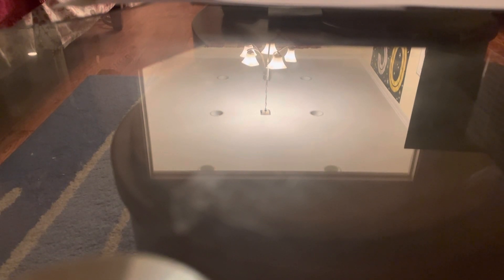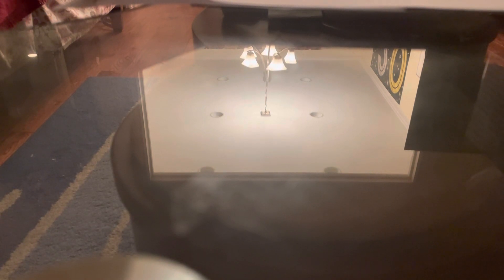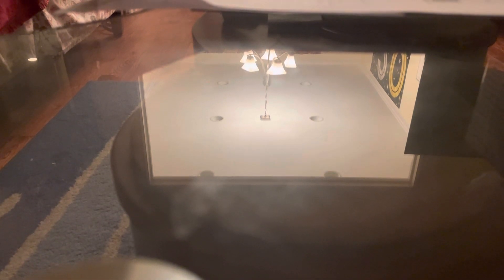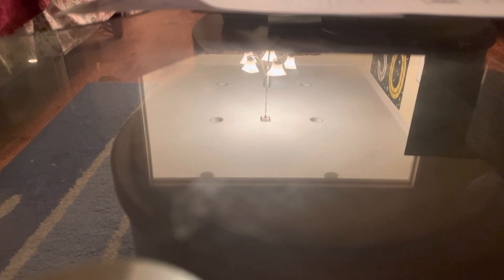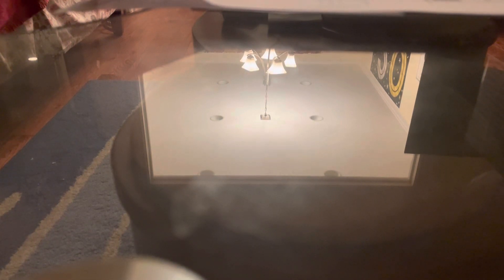March 2023 Update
I decided why not I just have an update but even though I may be active but not sure yet but I will tell you more.